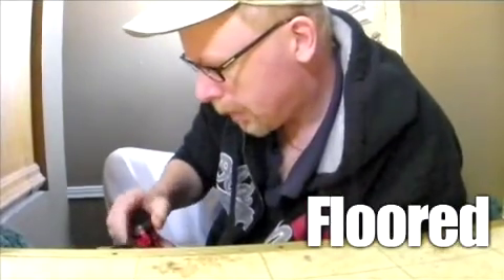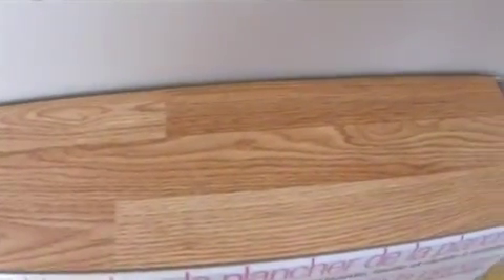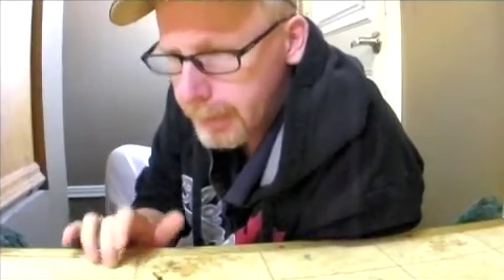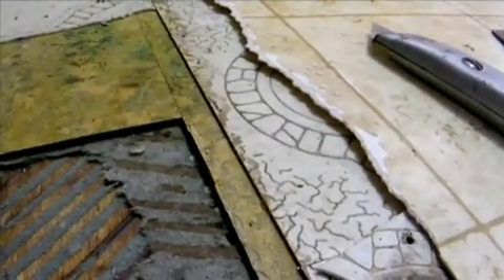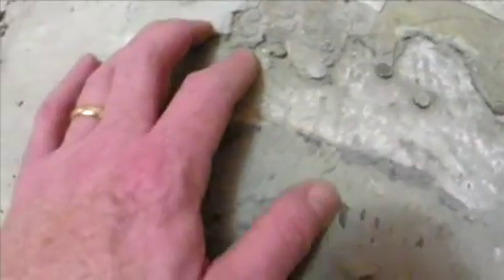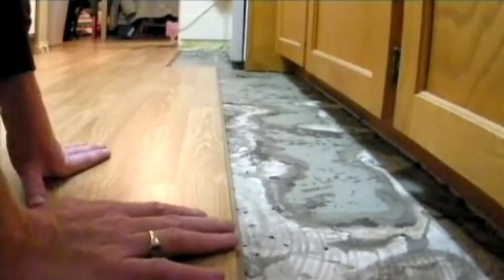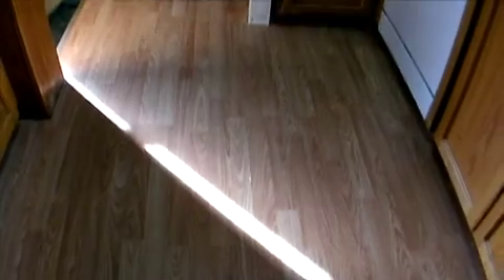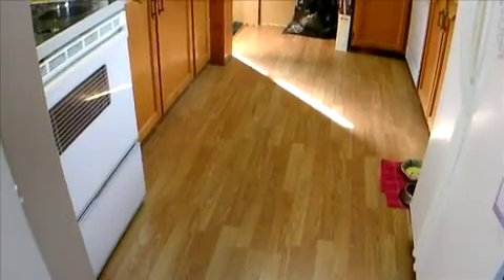Floored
Floored from MOON ECHOES. Like this? Watch the latest episode of MOON ECHOES on Blip!

We picked up some Laminate flooring from our local WalMart. It was $19 a box that covered just over 20sqft. This laminate includes a foam backing preinstalled.